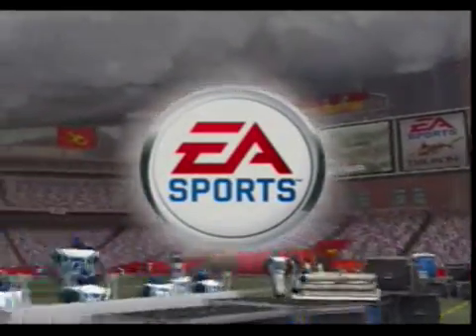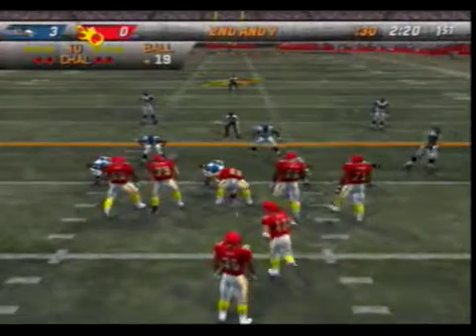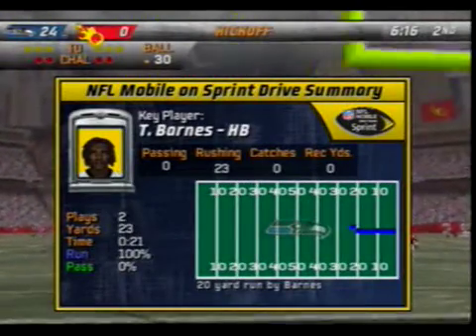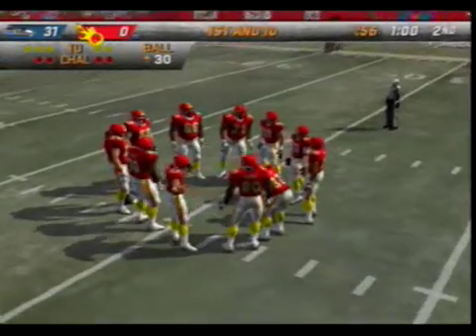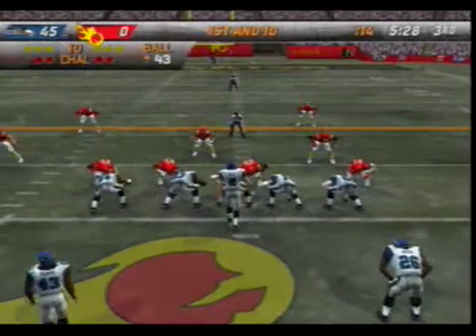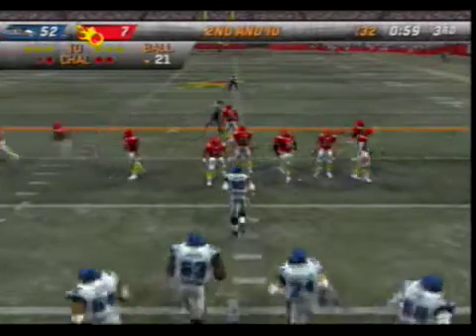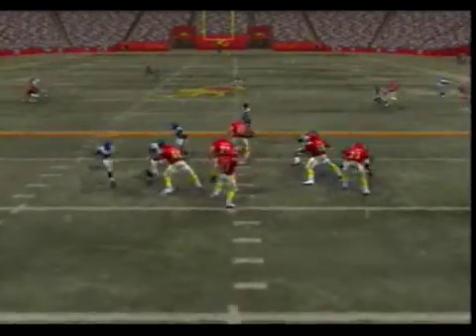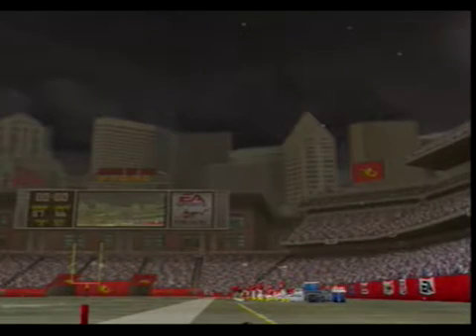BSFL S17 Week 16 Sea at Sto